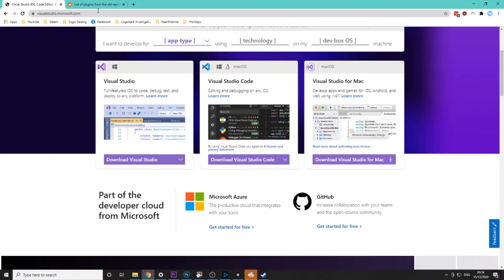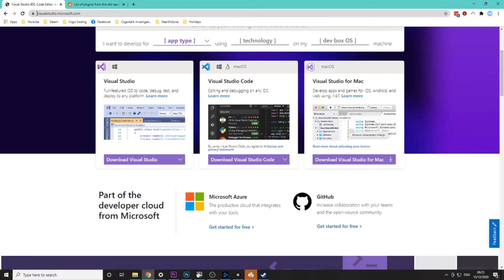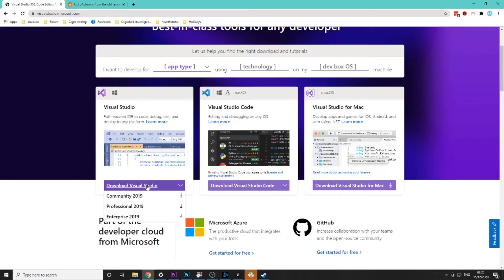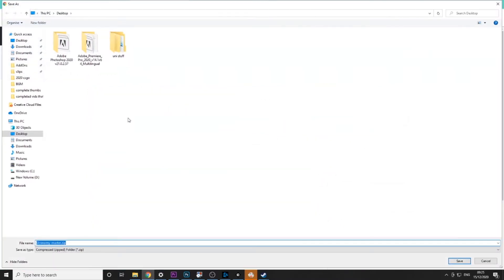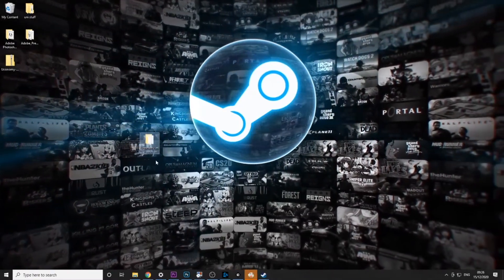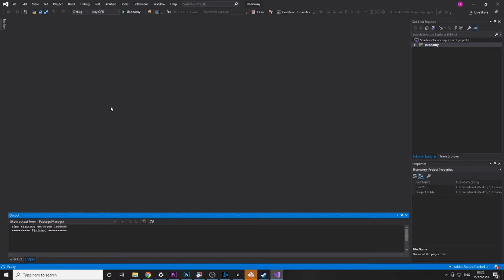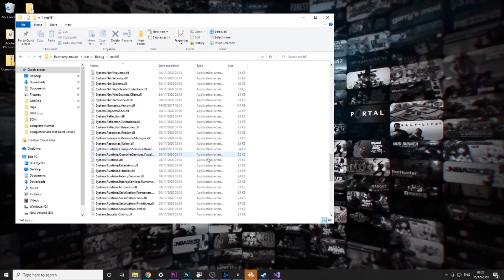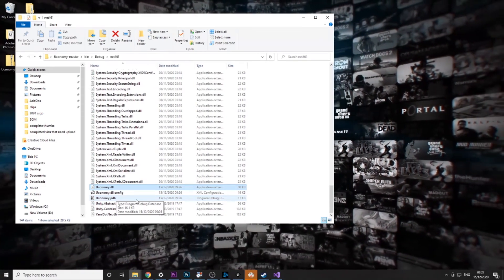How to get ROCKETMOD plugins in 2021 | How to compile ROCKETMOD .dll files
--- Timestamps ---

Introduction - 0:00